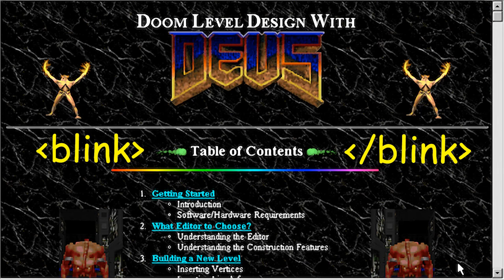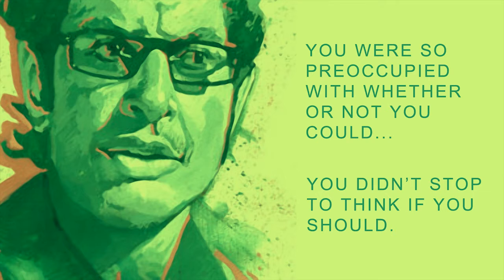SXSW: Game Design for VR Pioneers Talk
Load up on an hour of VR design lessons from the trenches.